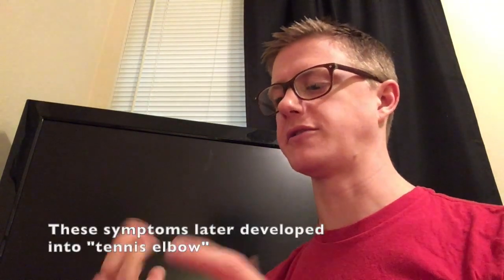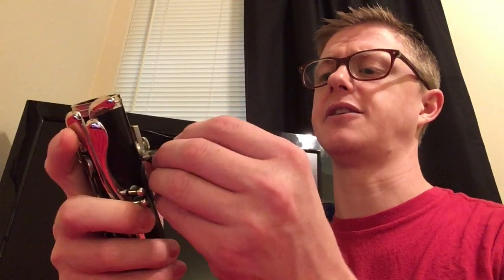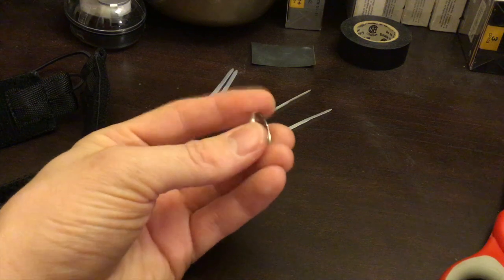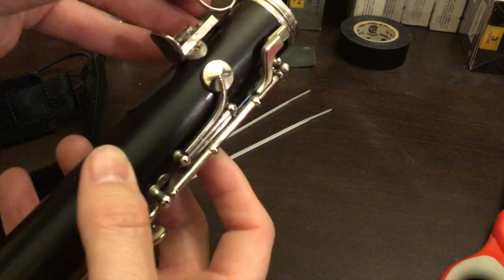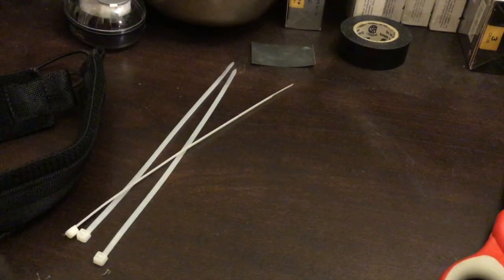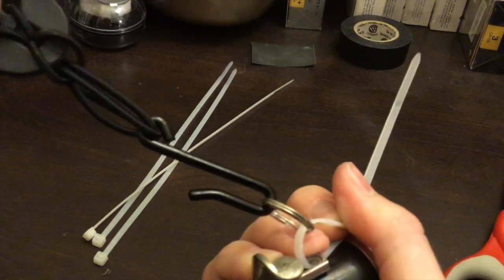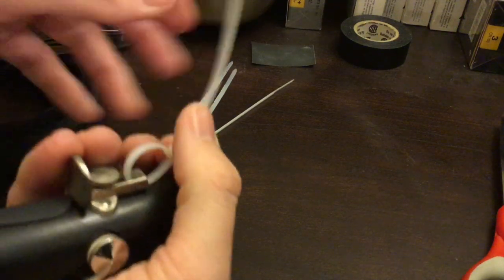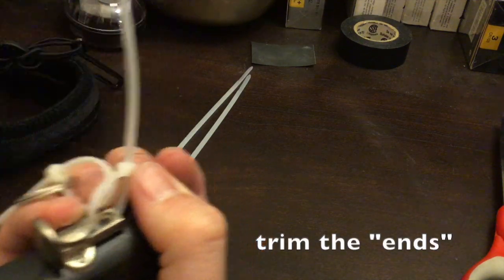Makeshift Clarinet Thumb Rest Ring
Want to use a clarinet neck strap without it turning your instrument to one side or the other? Want to do it for about $1? It's not the prettiest solution, but I can attest it works!